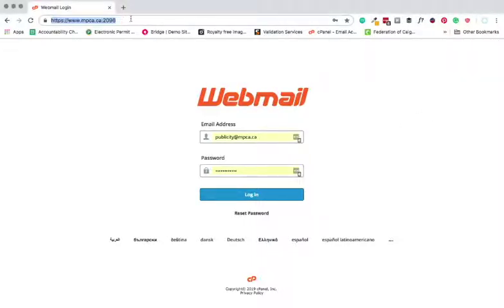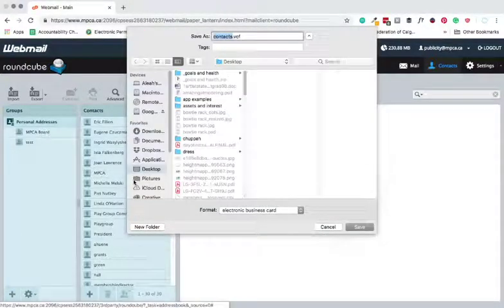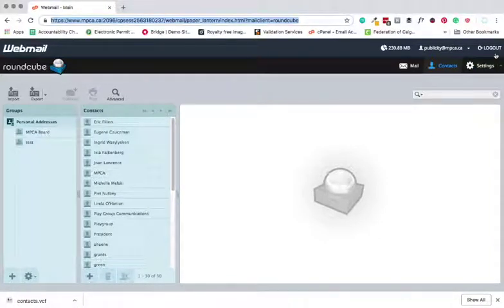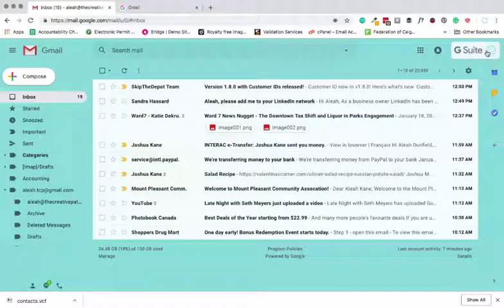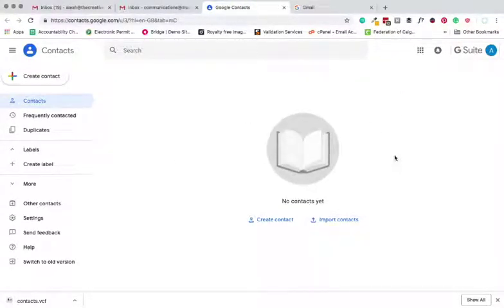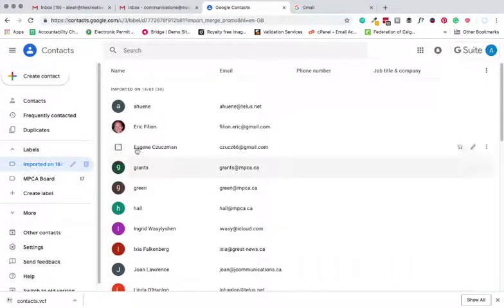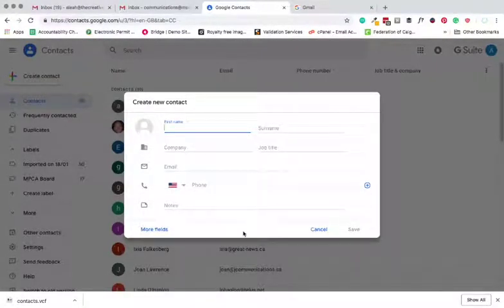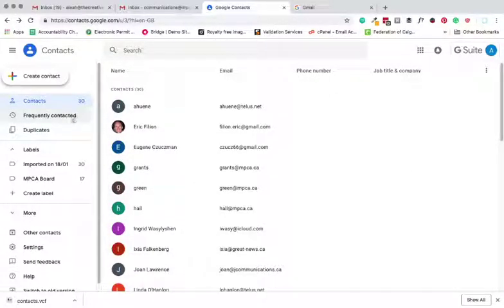Moving Contacts Over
How to move contacts over from the old MPCA account to the new Gmail MPCA account.